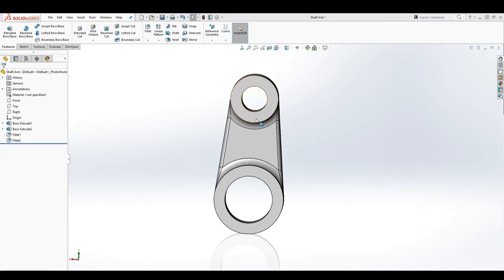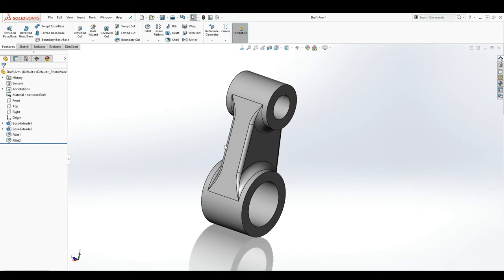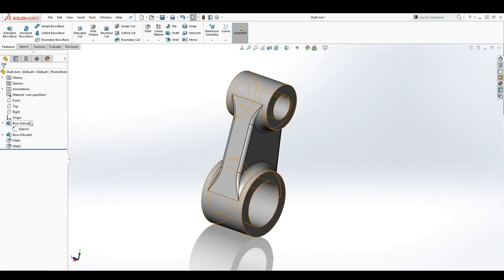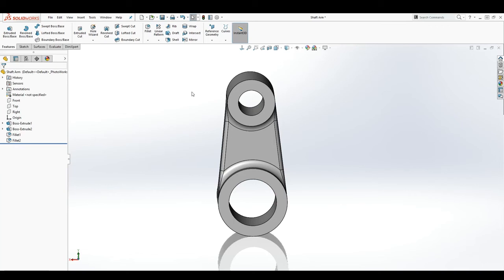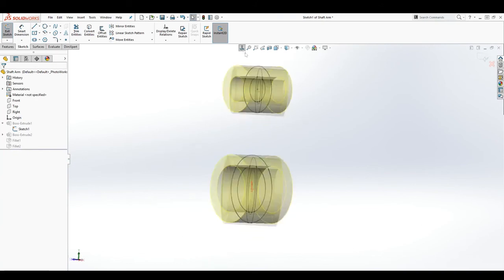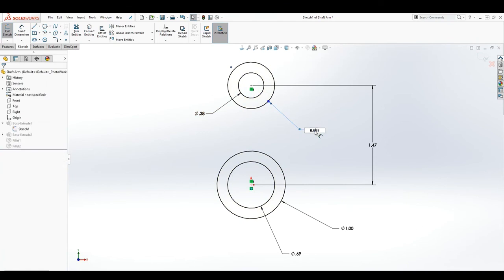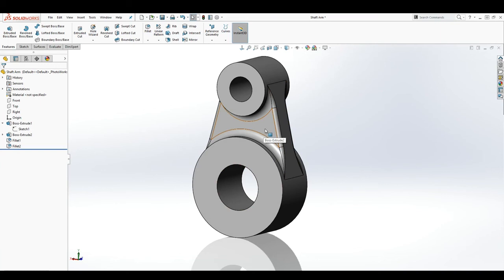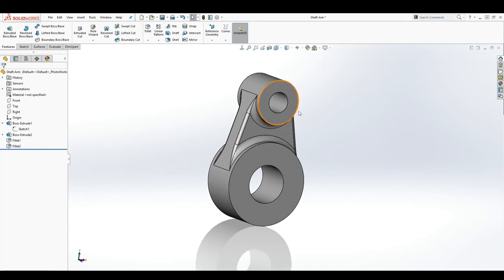1 what is solid works